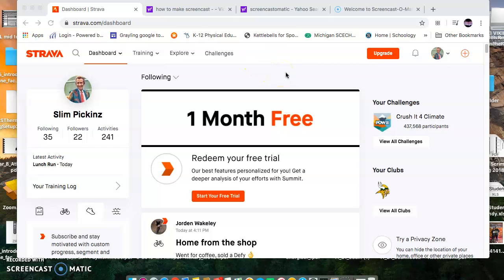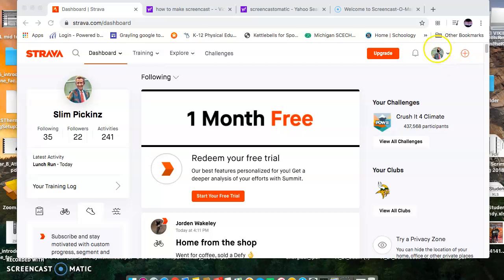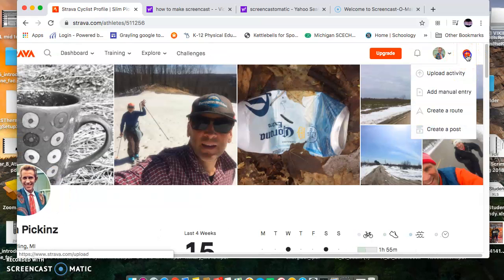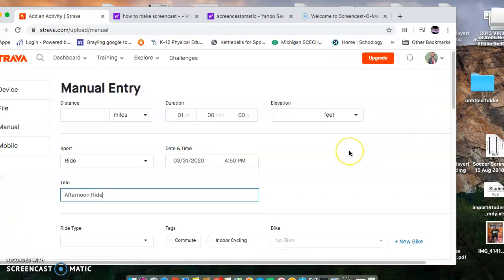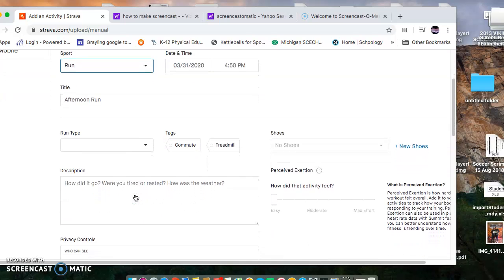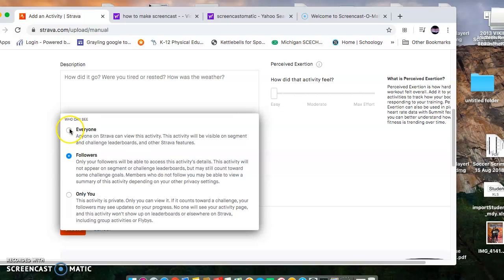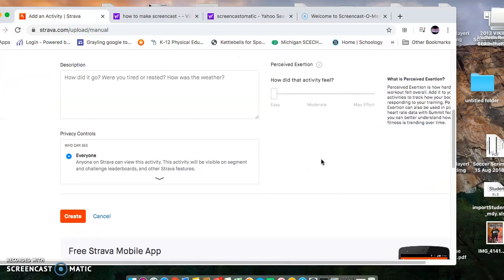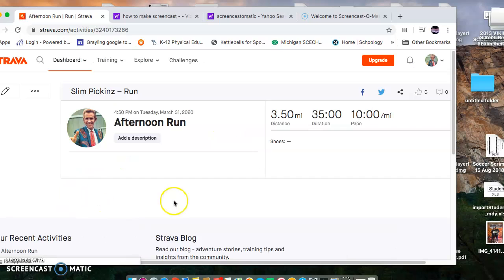Strava manual upload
How to manually upload an activity to your Strava account